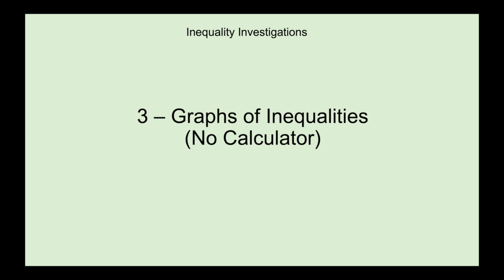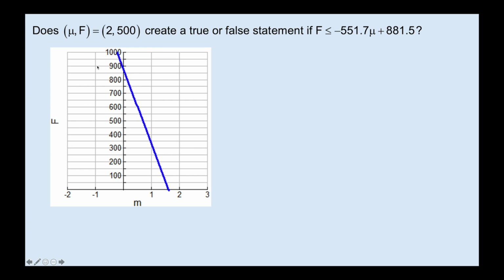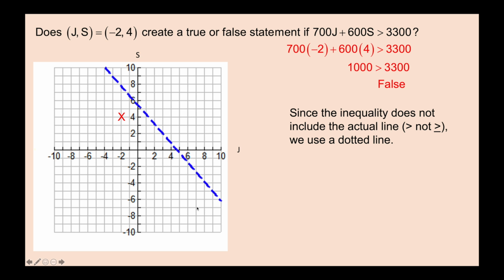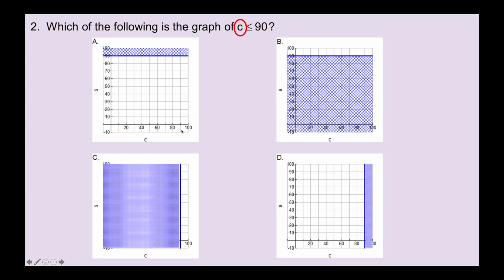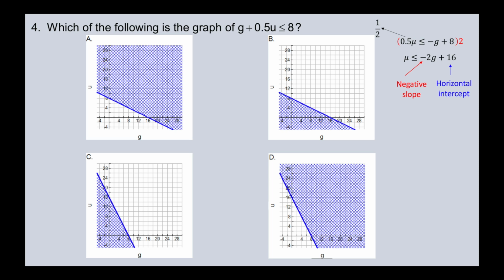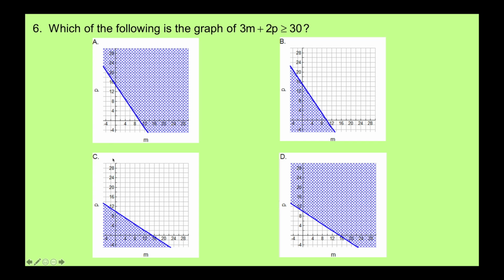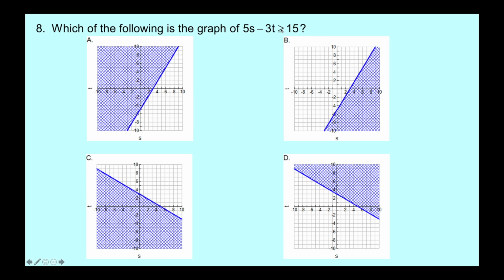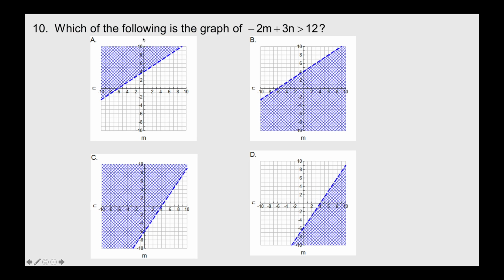A2PC Section 03